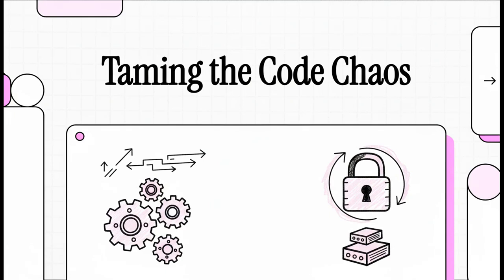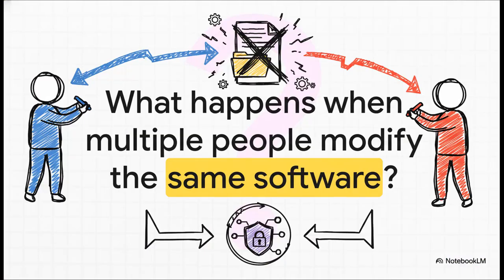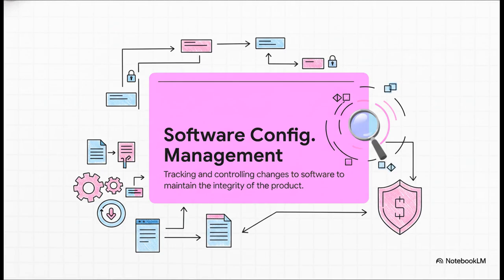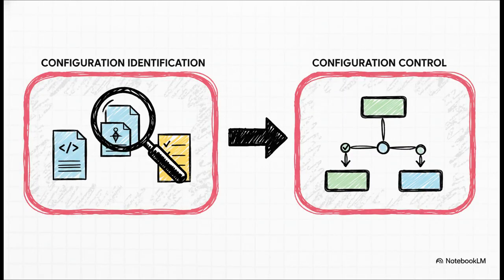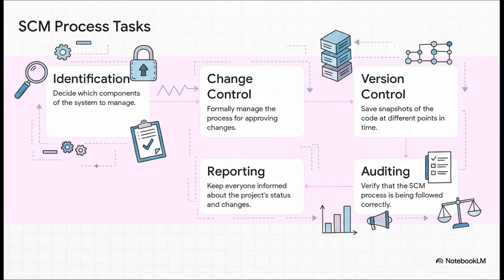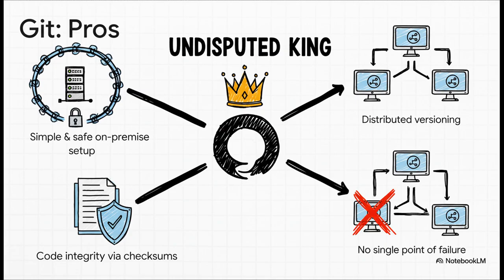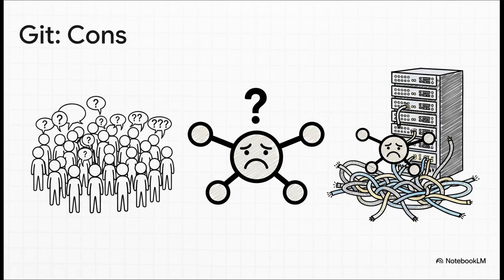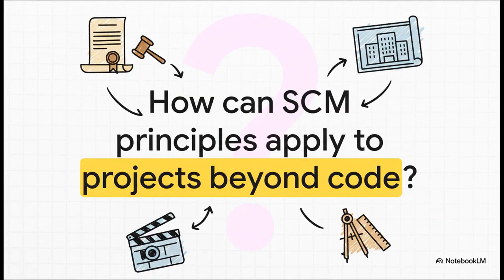Taming the Code Chaos